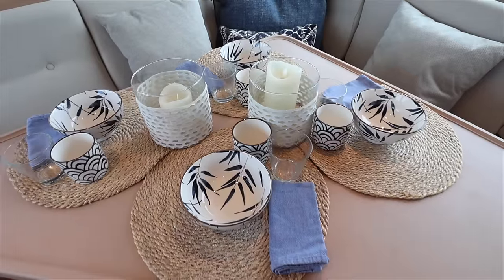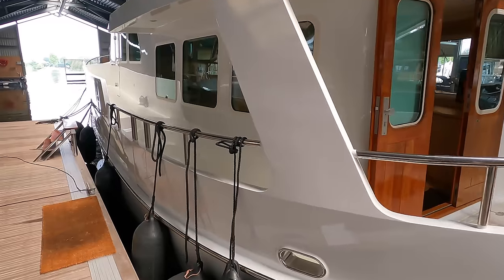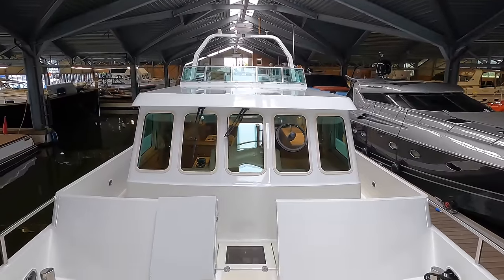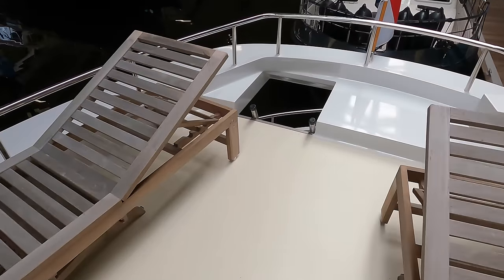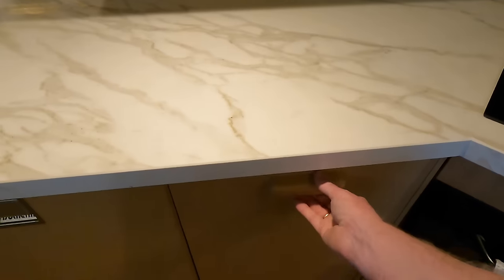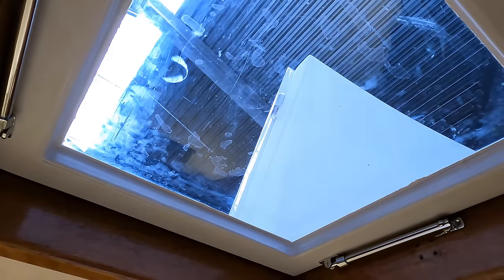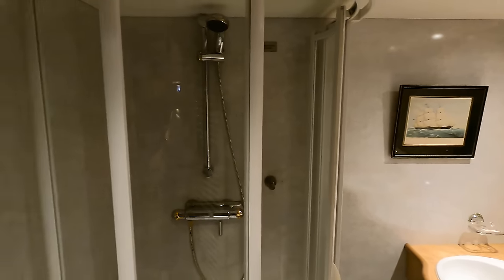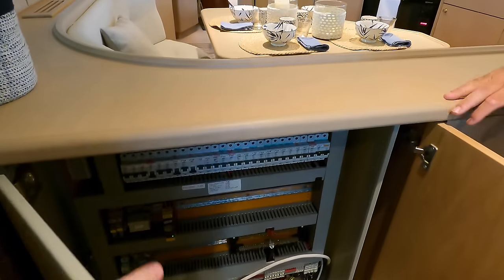ONE-OFF Steel TWIN Engine Explorer Yacht (And She Is For Sale For €545k)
Welcome aboard Rosephine, a meticulously refitted Kompier Kotter 16:50, which encapsulates the best of Dutch shipbuilding. From her canoe-shaped stern to her well-appointed saloon, she's a boat that blends classic charm with modern comforts.